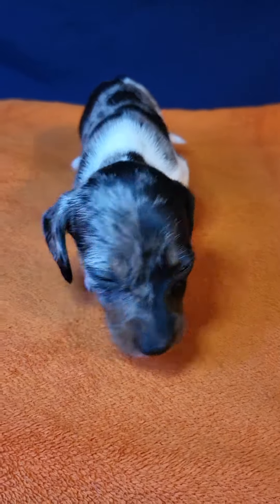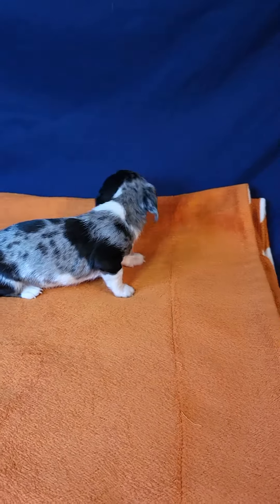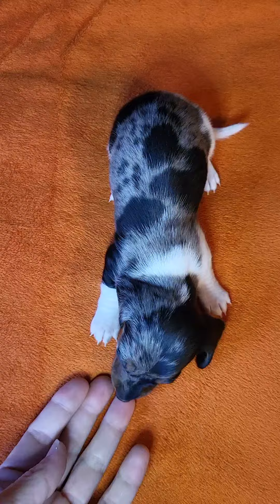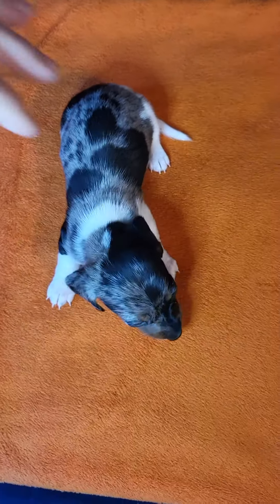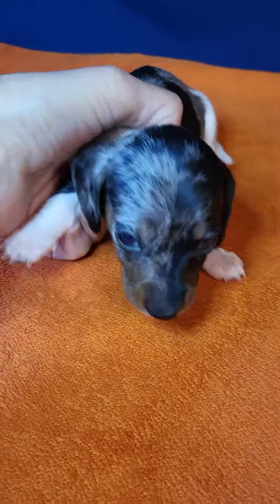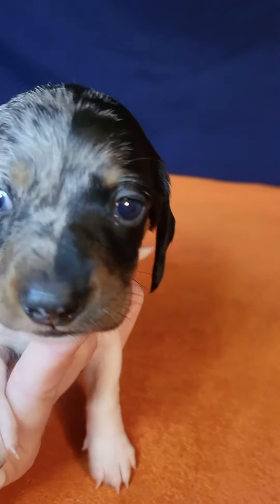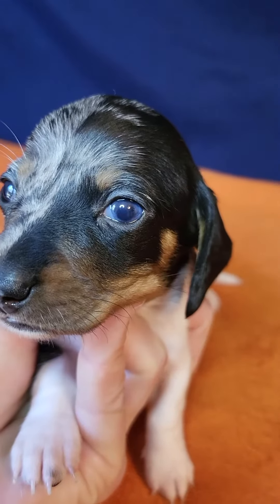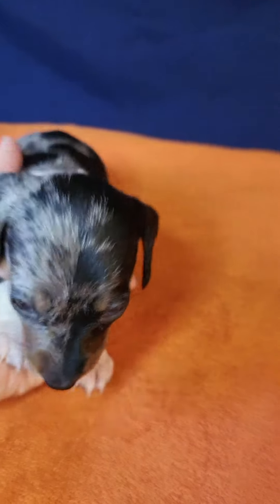Crystal at 4 weeks ❤️ Click the description box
Don't want to click a link?
Google Croft Kennels or search Croft Kennels on AKC Marketplace